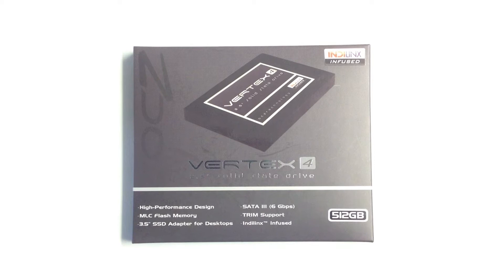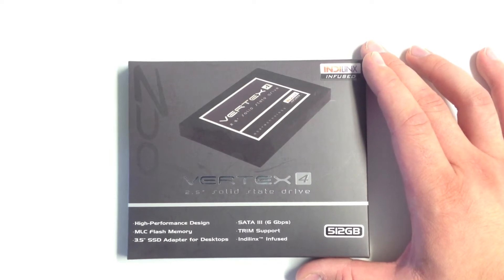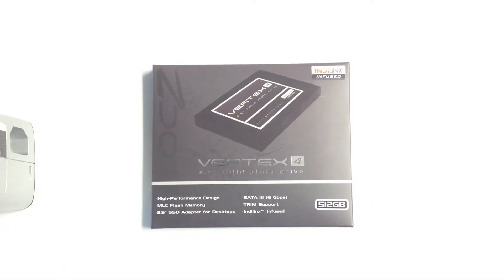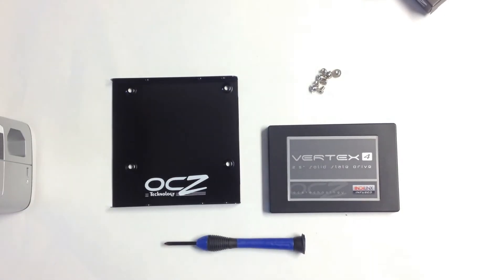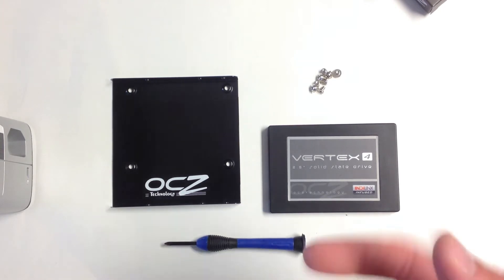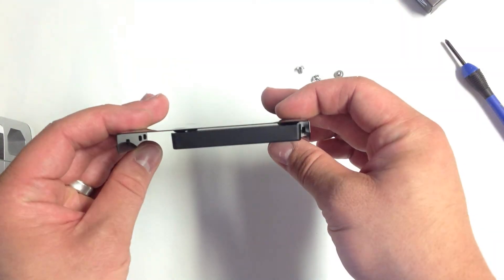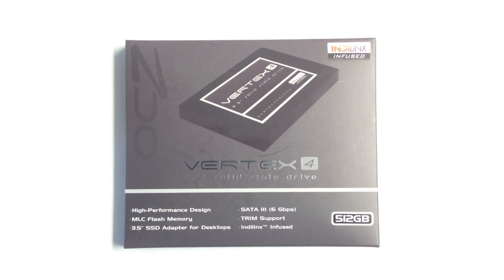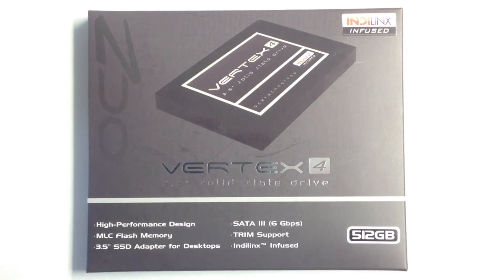OCZ Vertex 4 512 GB SSD Unboxing, Overview & Speed Test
Here we take a look at the OCZ Vertex 4 512 GB SSD. We unbox it, give it an overview, and run a speed test comparison between the stock 5400 RPM HDD in a 2012 13" MacBook Pro.